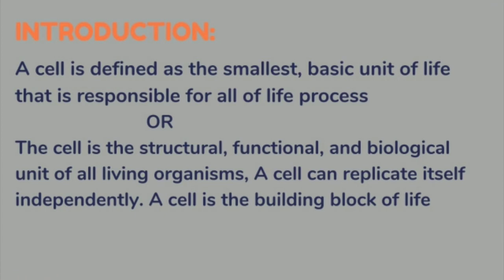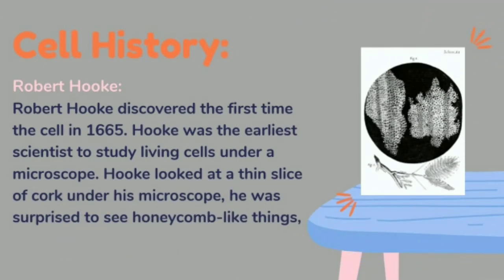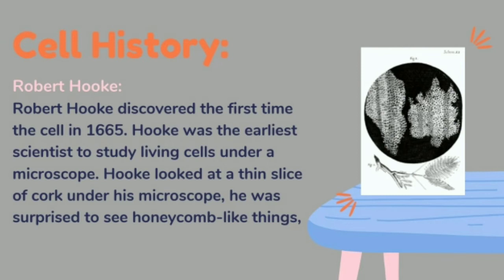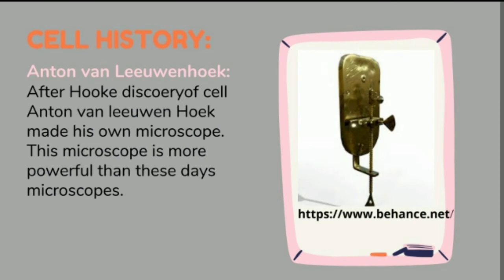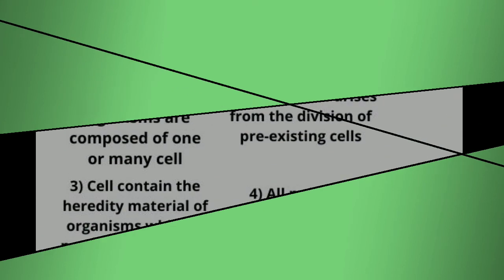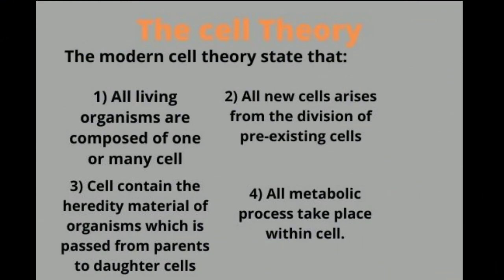what is cell|| history and theory of cell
In this video, we will discuss what is the cell, the history of the cell, and the theory of the cell. Also, we will discuss Robert Hooke's discovery of cells. The discovery of Anton Van Leeuwenhoek's discovery of the microscope. You will be able to know that who discovered human cells and bacterial cells Function of different cell organelles.